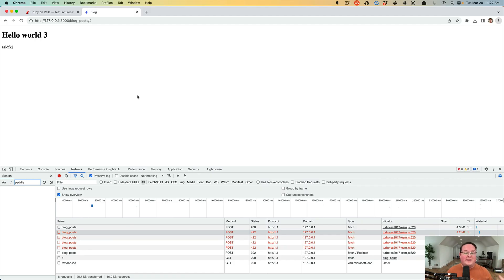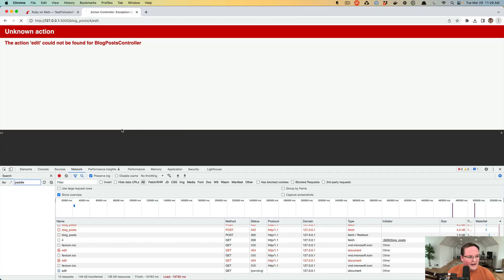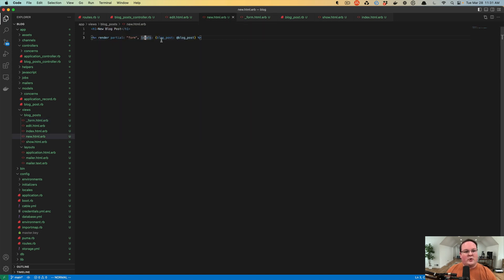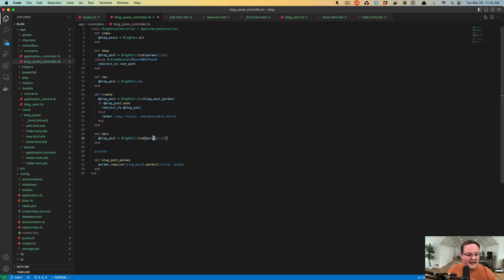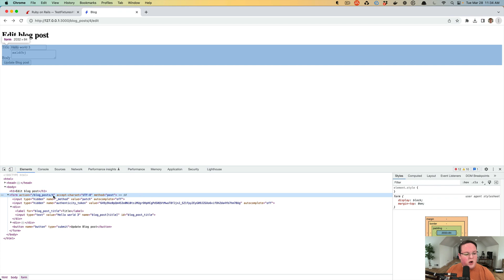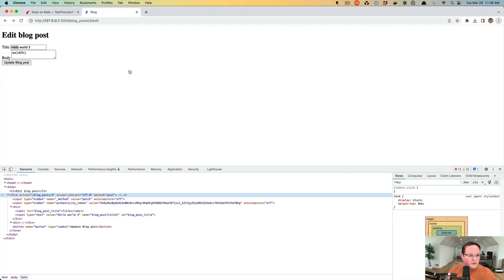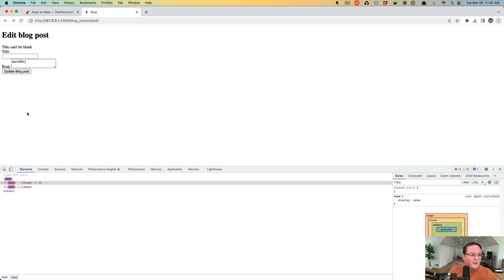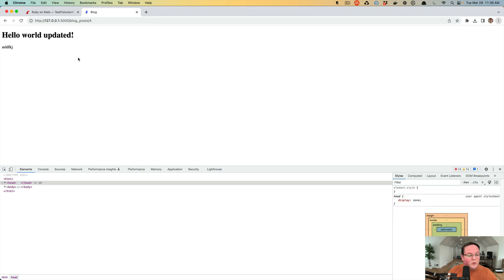Build a Blog with Rails Part 8: Edit & Update Blog Post Actions